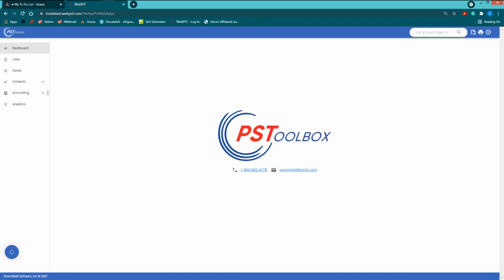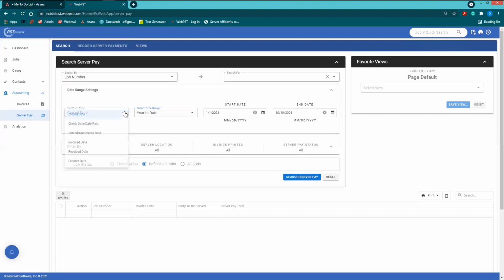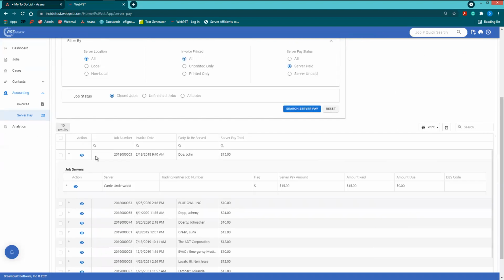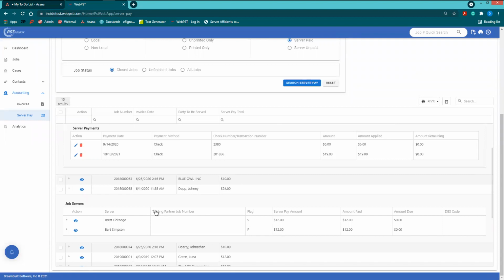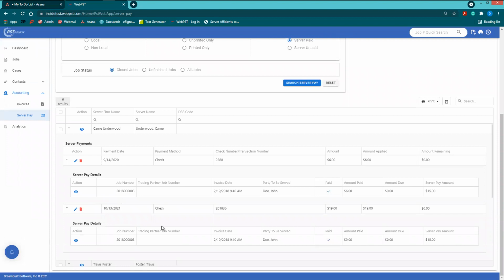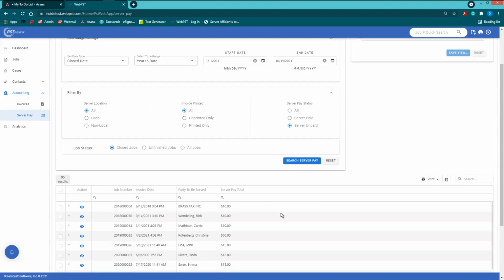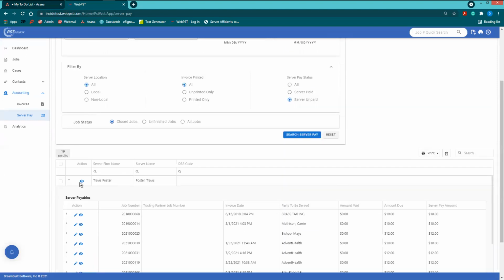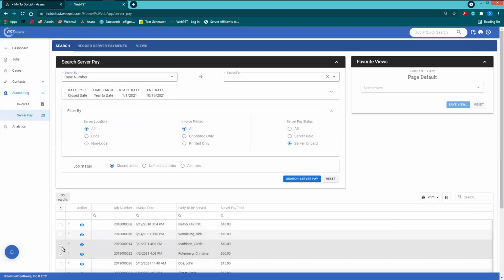Server Pay in WebPST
In this video, Desy shows how to use our Server Pay feature in WebPST.